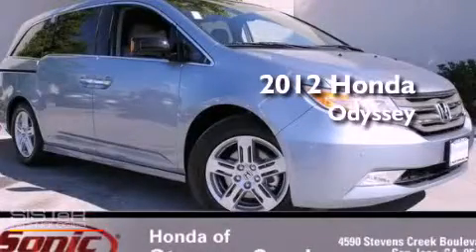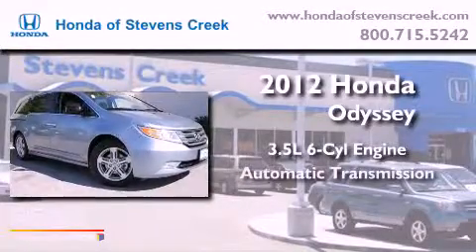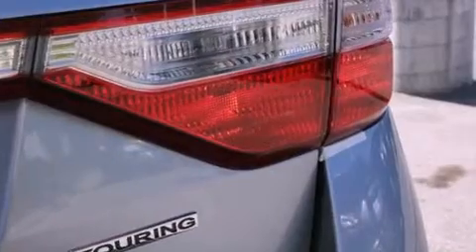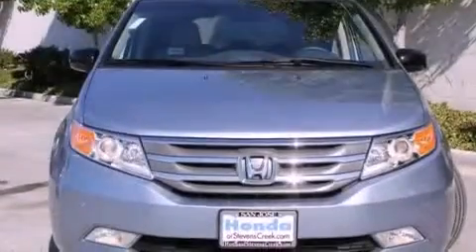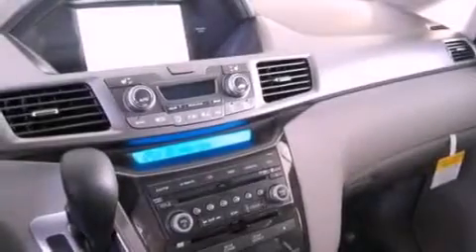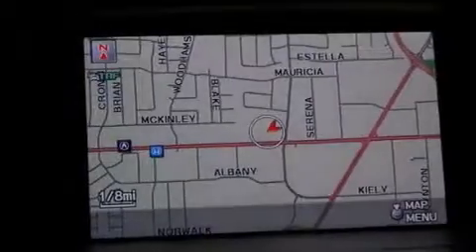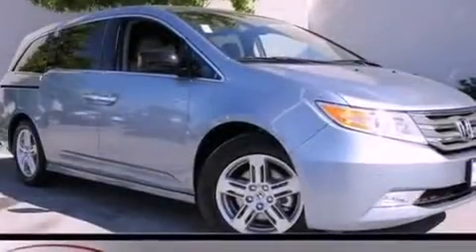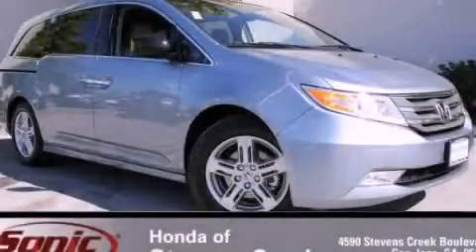2012 Honda Odyssey San Jose CA 95129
Year : 2012
 Make : Honda
 Model : Odyssey
 Engine : 3.5L V-6 cyl
 Trans . : 6-Speed Automatic
 Exterior : Celestrial Blue Metallic

 Interior : Gray

 2012 Honda Odyssey San Jose CA